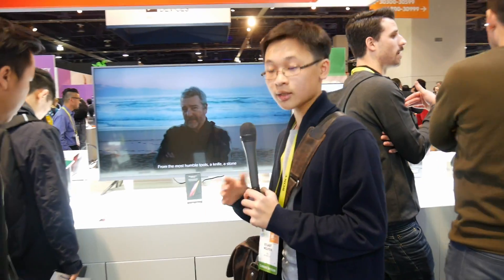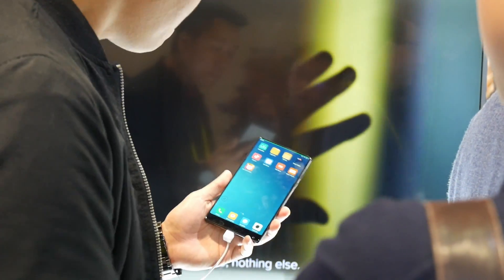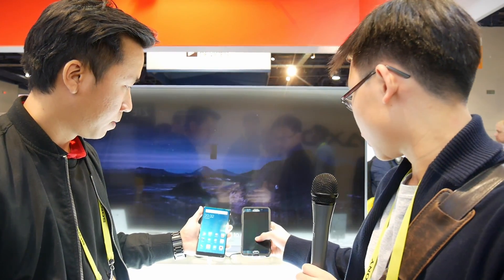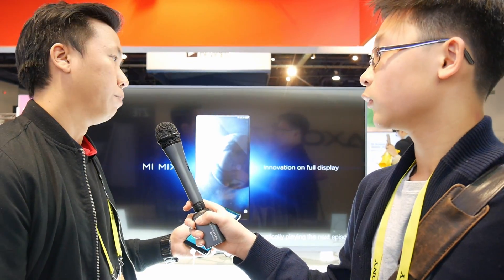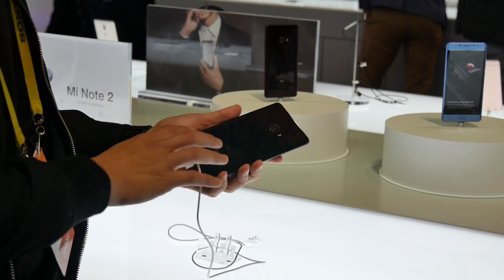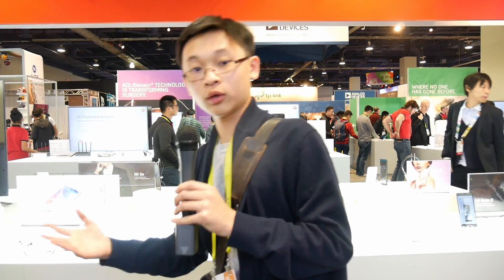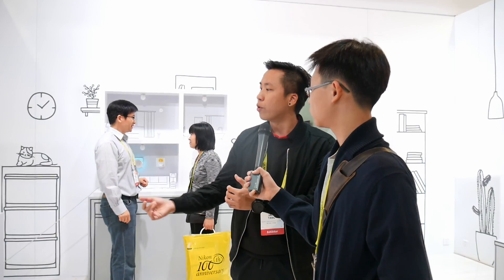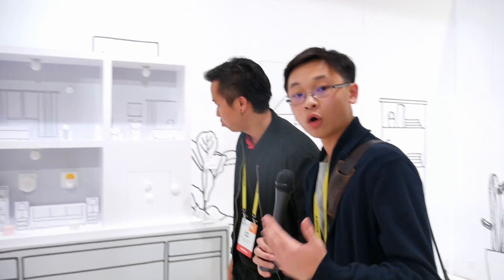Xiaomi Booth at CES 2017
Ethertronics
GSA
The Shelton Group
Shout out to @Stu_YT (Twitter) who was on camera doing the interview